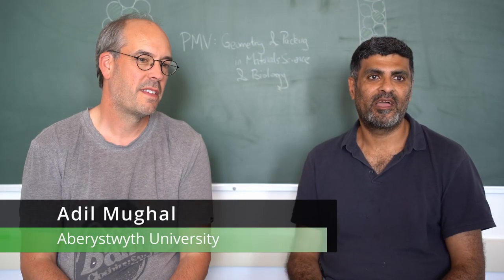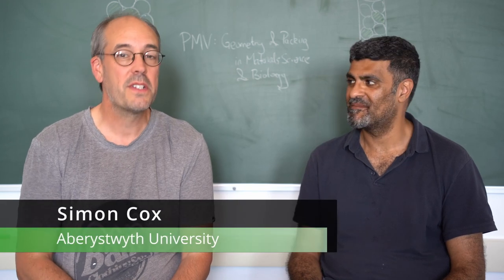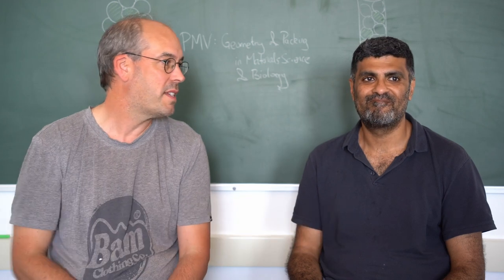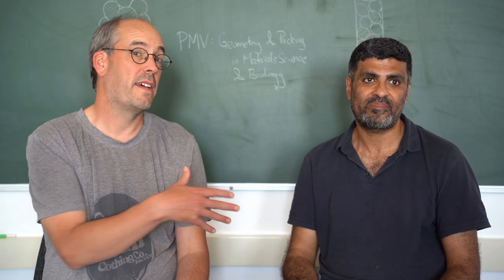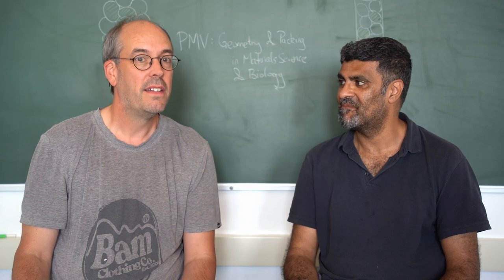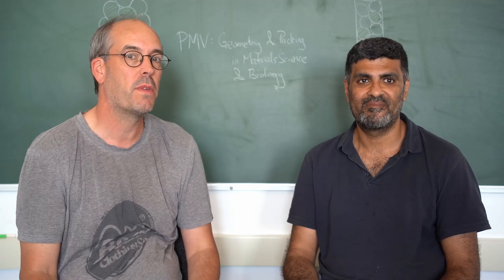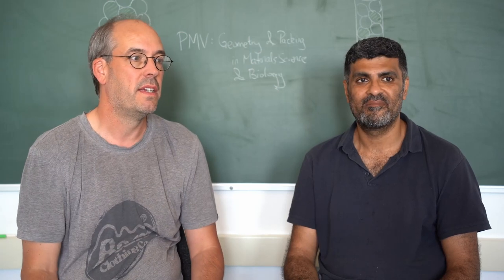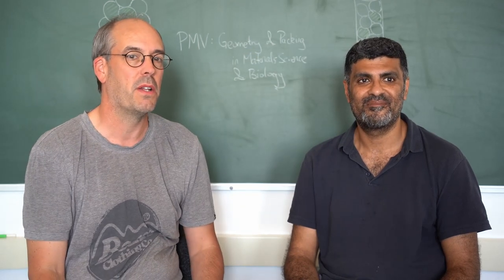PMV satellite programme: interview with organisers Simon Cox and Adil Mughal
"a recent highlight in the field is actually from tiling and this is not to do with your bathroom"

Simon Cox and Adil Mughal talk through the subject, challenges and applications of their INI Satellite Programme "GeomPack: Geometry and packing in material structure and biology".

0:00 - Introduction
0:18 - Theme and subject
2:03 - Main Challenges
5:03 - Programme Applications
7:40 - INI Satellite Programme

Location: @aberystwythuni
Video produced by Daniel Aspel, INI Communications Manager
Edited by Grace Merton, INI Communications Assistant

Interview filmed in September 2023